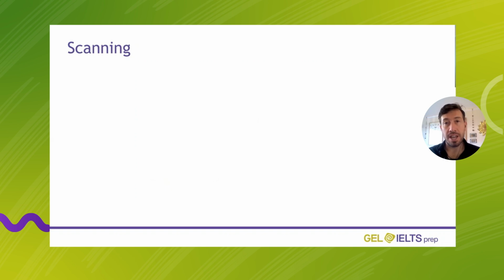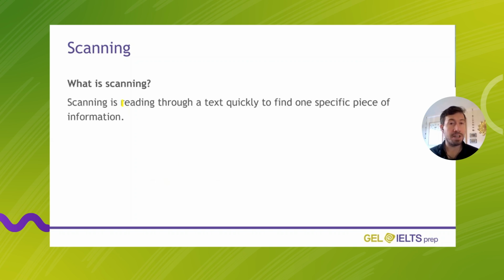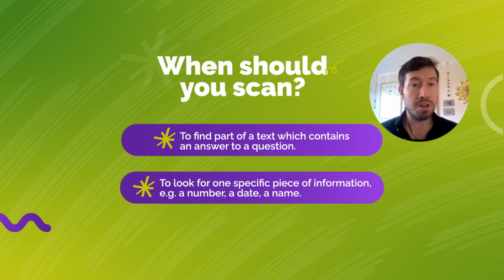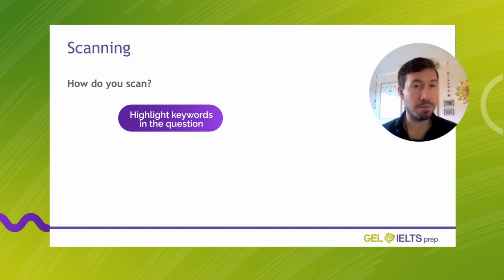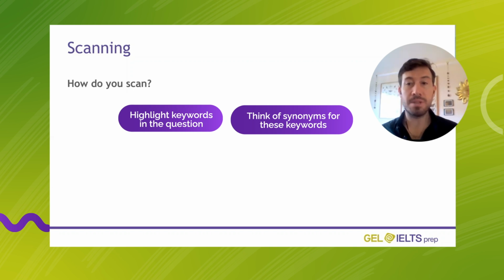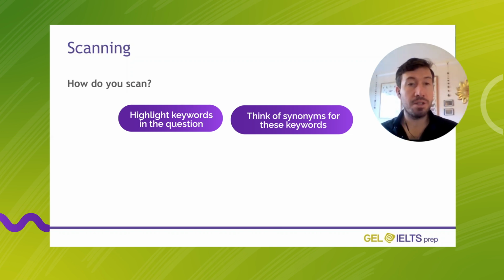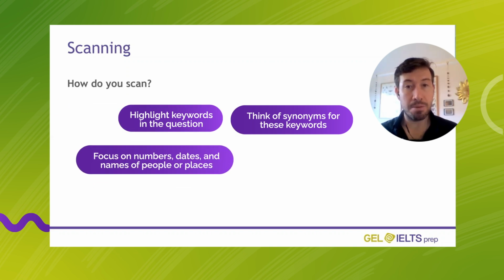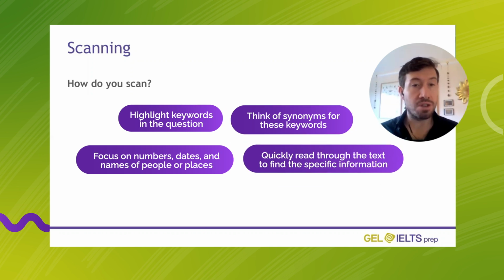IELTS Reading: How to Use Scanning Techniques for Answers!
🚀💡 If you book your IELTS test with the British Council, try our free Mini Mock Test
🤖✅ Want personalized feedback to improve your score? Try FlexCheck AI for AI-powered practice and feedback
Discover expert strategies for scanning IELTS reading passages to find answers quickly. In this video, we'll guide you through effective techniques to identify keywords and use synonyms to enhance your scanning process. Learn how to highlight the most essential words in the question and think of synonyms to quickly locate key information. These practical tips will help you save time and secure a higher band score in the IELTS reading section. Plus, get hands-on practice with scanning exercises designed to improve your speed and accuracy.

👉Here's a breakdown of scanning techniques:
✅When to Scan: Scan when you need to locate a specific piece of information within a text, such as a number, date, name, or location.
✅How to Scan:
🚀Highlight Keywords: Identify and highlight the most important words in the question.
🚀Focus on Specifics: Pay close attention to numbers, dates, and proper nouns (names of people or places) because these rarely have synonyms and are usually easy to spot in the text.
🚀Read Through Quickly: Once you know what you're looking for, quickly scan the text to locate the specific information.

0:00 - What is Scanning?
0:43 - When to Scan in IELTS Reading
1:31 - How to Scan in IELTS Reading
2:02 - Focusing on Specific Information
2:41 - Reading the Text to Find Information